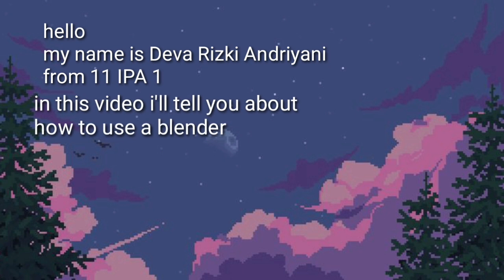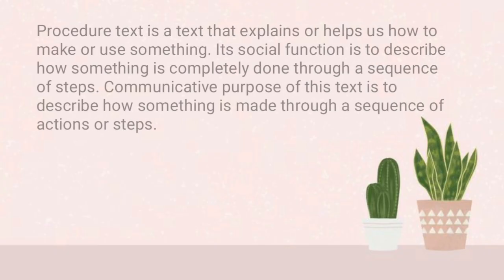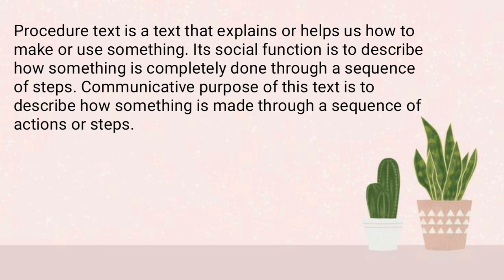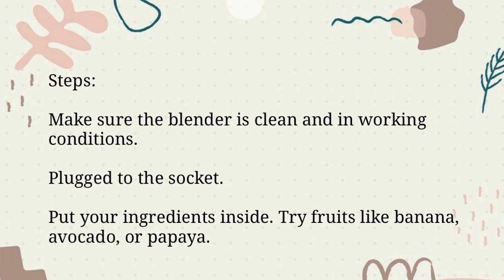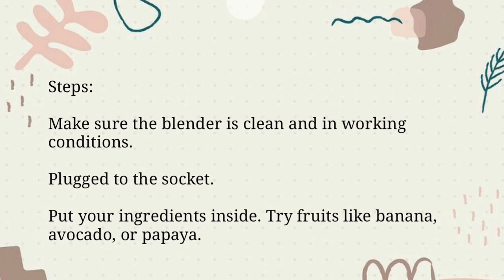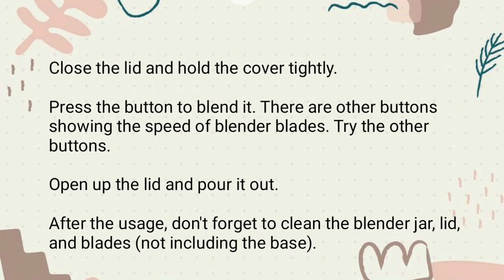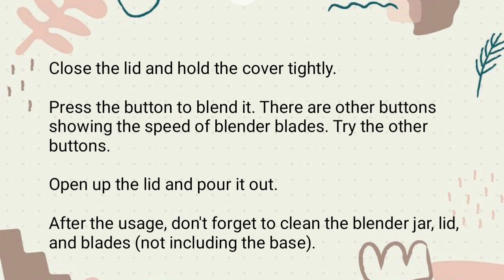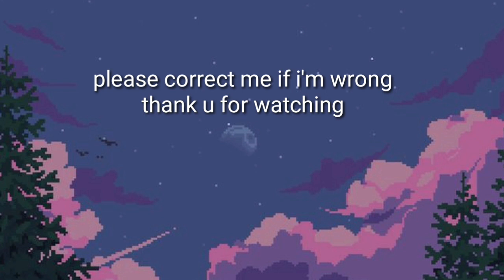HOW TO USE A BLENDER? (PROCEDURE TEXT)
Deva Rizki Andriyani
11 MIPA 1
SMAN 57 JAKARTA